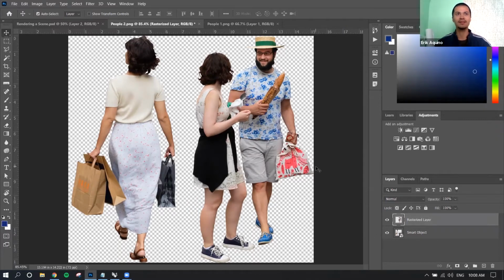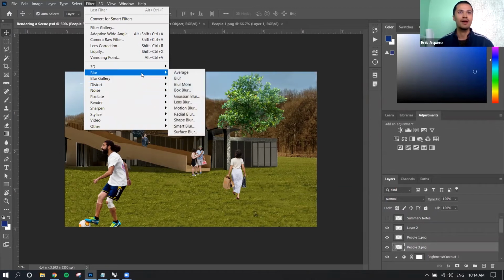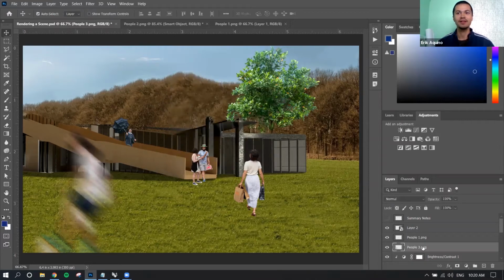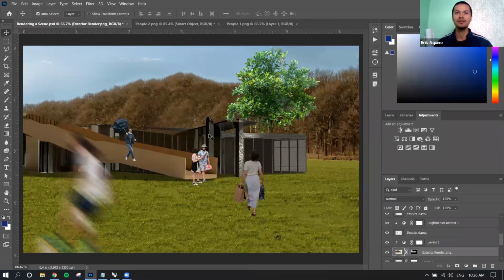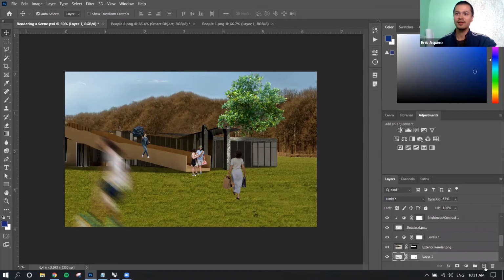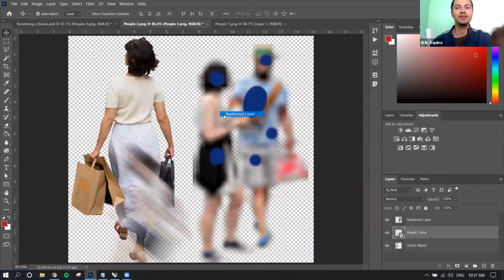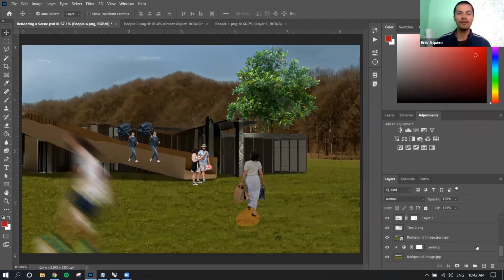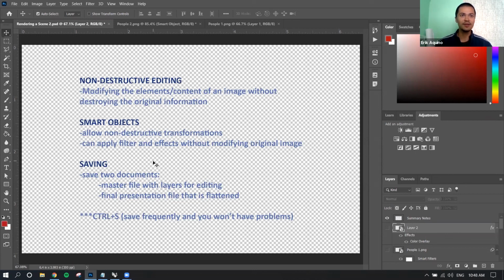TMU DAS - Photoshop Tutorial 4 - Smart Objects, Filters and Effects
This tutorial focuses on the properties of smart objects, the applications of filters, the layer style options to add effects, and saving options.